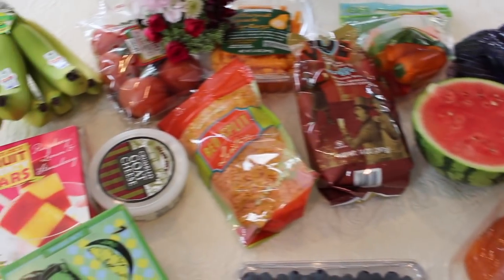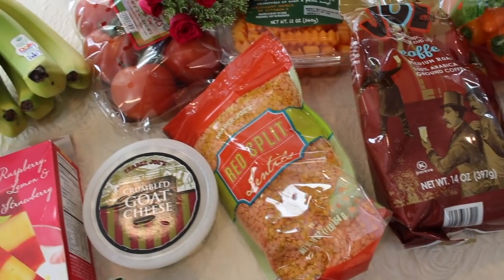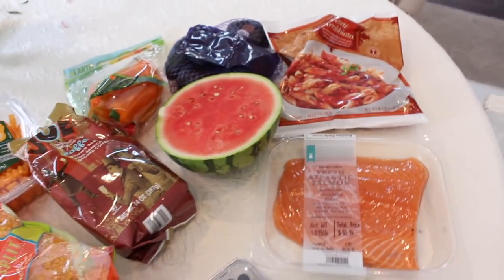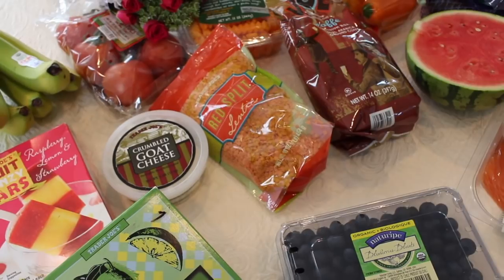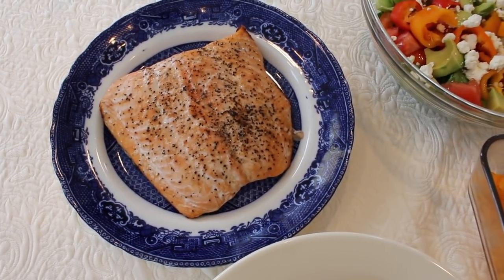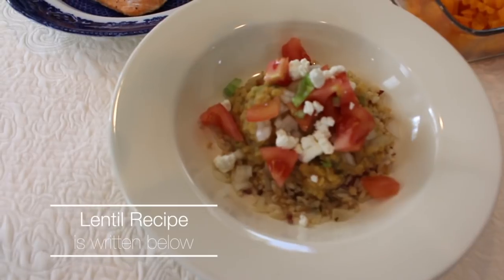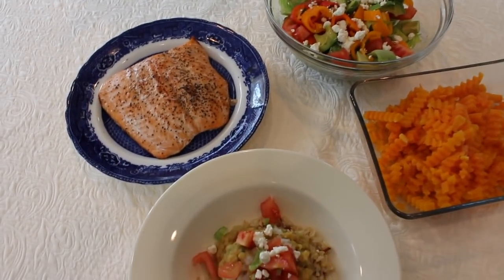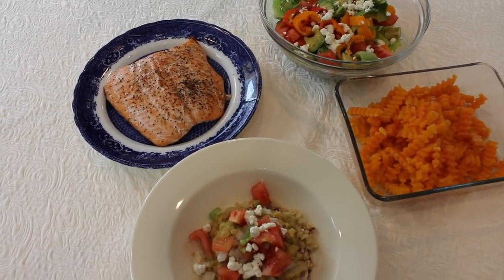Trader Joe's Haul + What I Made | Jennifer L. Scott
I'm sharing my first grocery haul with you today and show you what I made for lunch. I hope you enjoy today's video!

For the red split lentil recipe, please visit my corresponding blogpost

Trader Joe's lentils on Amazon (although they are much less expensive at Trader Joe's... if you live near one, I would recommend buying them there).

Check out my brand new eCourse: Chic Financial Principles for Debt-Free Living

About me: Hello, I'm Jennifer L. Scott, wife, mother of three, and New York Times bestselling author of LESSONS FROM MADAME CHIC, AT HOME WITH MADAME CHIC and POLISH YOUR POISE WITH MADAME CHIC (Simon & Schuster) and the upcoming CONNOISSEUR KIDS (Chronicle Books) due in 2019. On this channel you will see ten-item wardrobe, le no makeup look, living well at home, recipes, parenting and many other tips on how to become your own Madame Chic and Daily Connoisseur.

Lessons from Madame Chic
At Home with Madame Chic
Polish Your Poise with Madame Chic

My filming equipment/ software:
The camera I use to film
Voice-over microphone

Favorite Household Links:
My cordless vacuum
My microfiber mop
Favorite clothing steamer
Kitchen Aid
Instant Pot